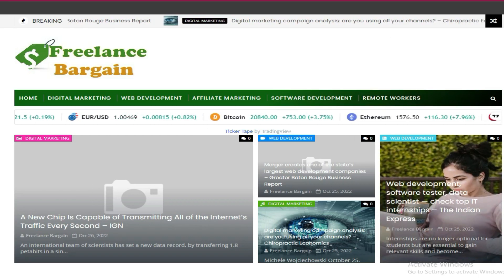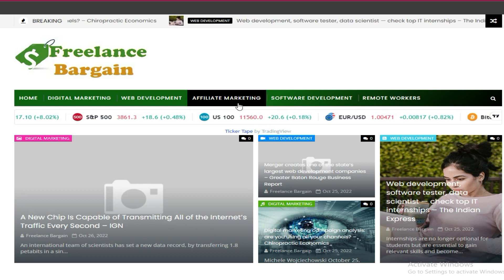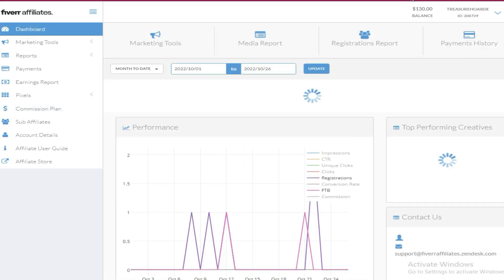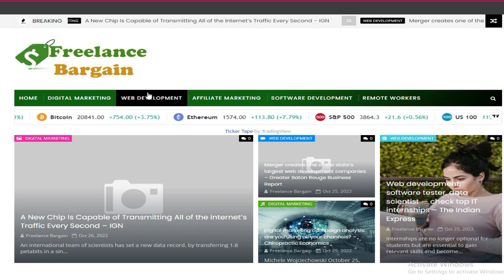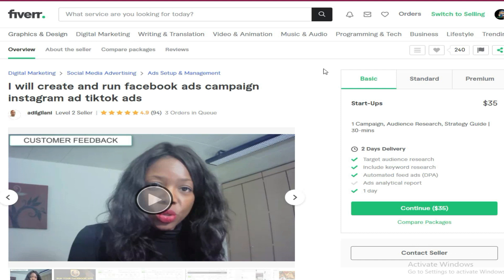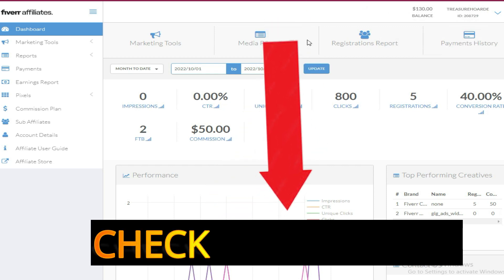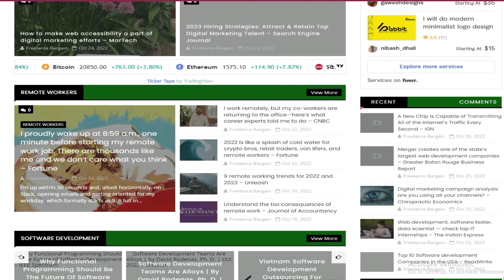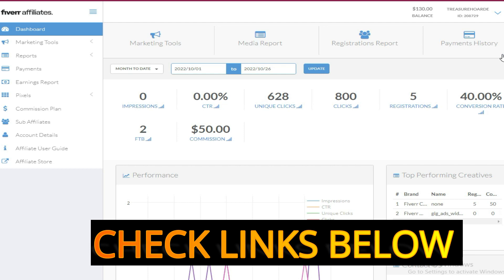$130 Earnings with Fiverr Affiliates Autoblog on blogspot Blogger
The Fiverr Affiliates Program and Automatic website on Blogger.
What Can You Promote? · Maximum Earnings. Get paid for every first-time buyer, with no referral limit and a lifetime attribution ·

Earn up to $1000 in commissions for a single conversion when ...
How To Start Guide
All The Guides You Need To Become a Successful Fiverr ...
Fiverr Affiliates pays out commissions once per month ...
Increase your Affiliate ...
A Fiverr affiliate can benefit from the high demand of digital ...
People also ask
How much can you earn from Fiverr affiliate?
Is Fiverr good for affiliate marketing?
How do you make money with Fiverr affiliates?
Does Fiverr affiliate pay for clicks?
Feedback

Fiverr affiliate agreement › content › affiliate-agreement
Referred-Affiliate Commission: Affiliates will be entitled to a commission of 10% of the revenue earned by each Referred Affiliate. Such commission shall be ...

Fiverr Affiliate Program: How to Make $3,000 a Month ... › fiverr-affiliate-progr...
Affiliates get a commission for first-time buyers only. · Fiverr Pro caps the commission at $150; this means that even if the buyer purchases a service worth ...
‎Fiverr Affiliate Program · ‎Program Overview · ‎How to Make Money With The...

How much per month can I earn on a Fiverr affiliate? - Quora › How-much-per-month-can-I-ear...
Fiverr Affiliates pays commissions once a month, but only to accounts with more than $100 in earnings. We accept three different payment methods: PayPal / ...

Well it depends on the type of Fiverr affiliate program you are promoting. And how many people ...

Fiverr Affiliate Program - iWriter - How to Make $1,000 per Month › affiliate-programs › fiverr
Fiverr Affiliate = 10% of referred person's earnings. • Fiverr Learn = 30% of every course purchase. • Fiverr Workspace = 50% of every Unlimited ...

Fiverr Affiliate Program: How to Make Money in 2022 › Review
— A 10% Tier 2 commission is given to the Fiverr Affiliates. The best part is that if you refer others to join the program, you get 10% of their ...

Fiverr Affiliate Program For Beginners: How To Make Money ... ›
I'm a highly rated Fiverr seller and I make money from the Fiverr affiliate program. In this tutorial, I'll show you various strategies you ...
6 key moments in this video

Make Money Online with Fiverr Affiliate Marketing in 2022 ›
Make Money with Fiverr Affiliate Marketing in 2022 | Affiliate Marketing Complete CourseCreate Free Fiverr Affiliate Account: ...

Fiverr

ClickBank

Shopify

ShareASale

CJ Affiliate